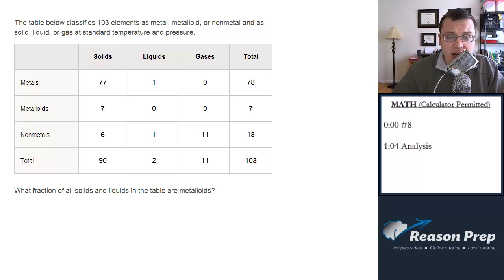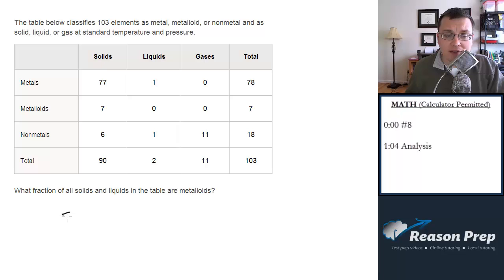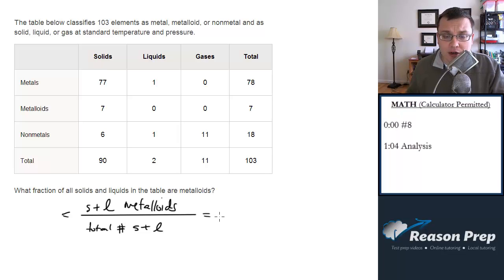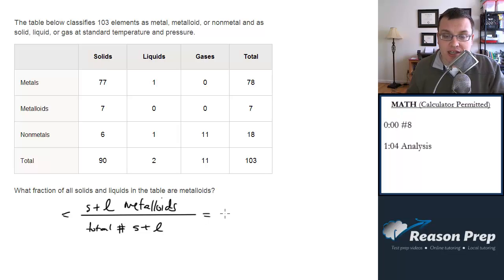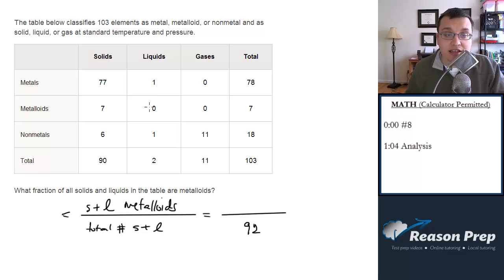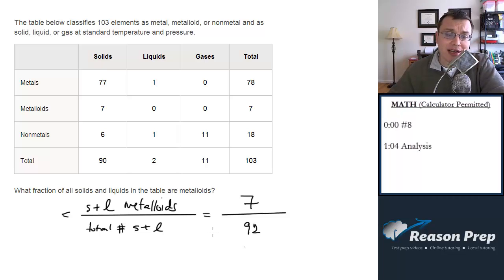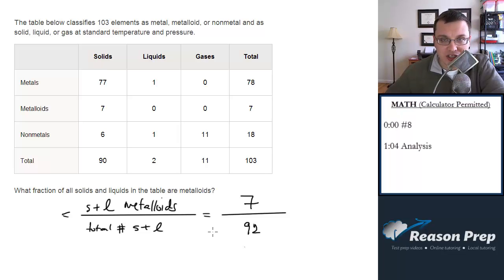#8 - Fractions & Charts, New SAT Foundations - Math